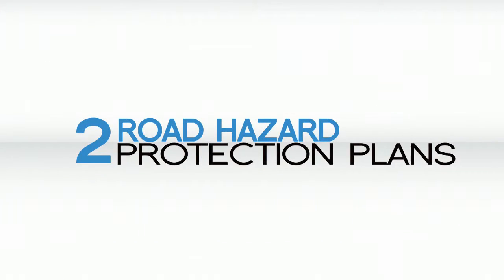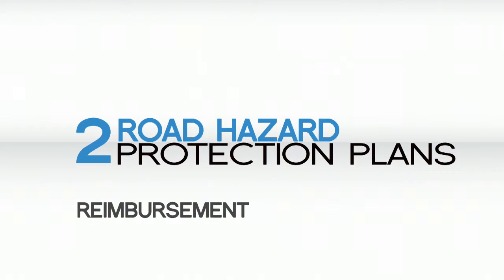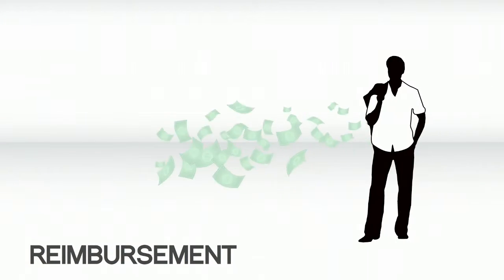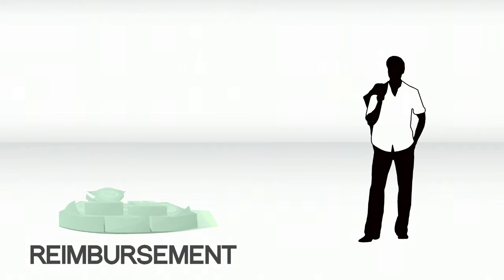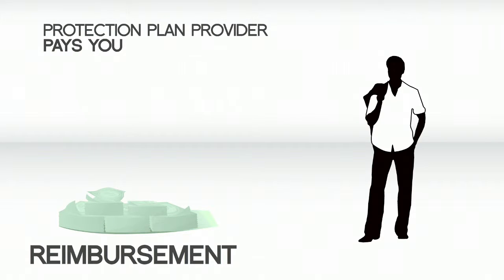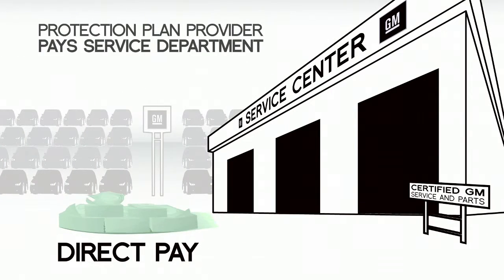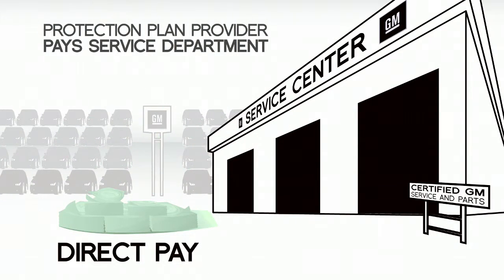Don Ringler Chevrolet - Road Hazard Protection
Don Ringler Chevrolet, serving Temple Belton Killeen Austin Waco, TX and more!  We look forward to having you as a part of our family. Remember, We'll Do What it Takes!